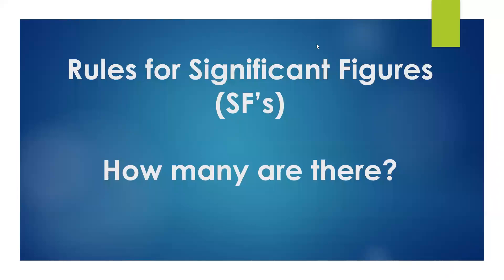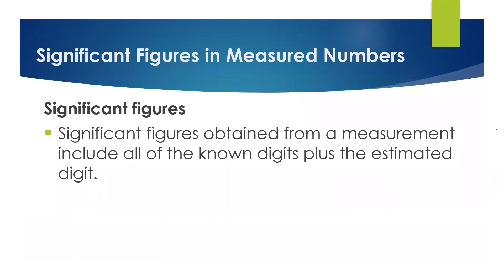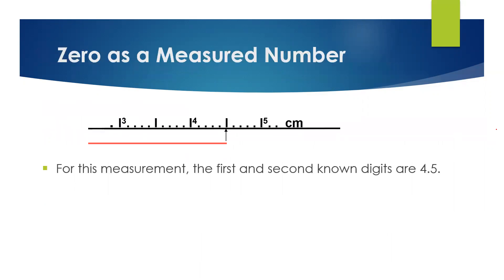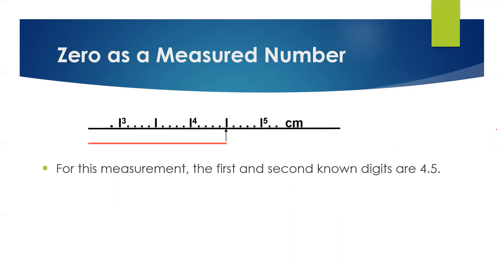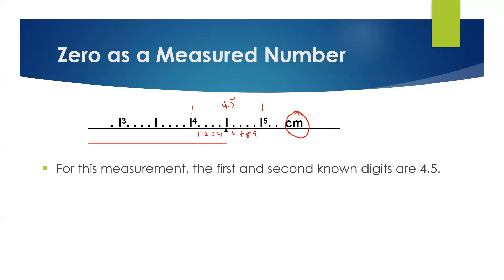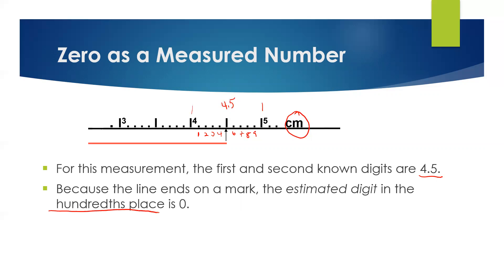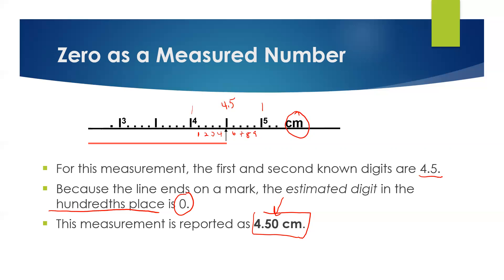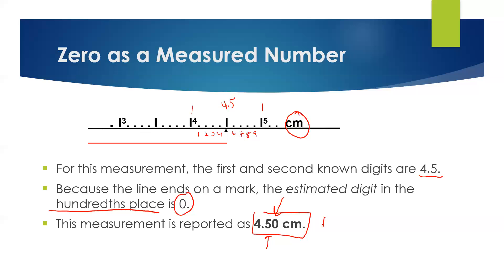When do you add a Zero to a Measurement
Sometimes you have to add a zero to a measurement, this video goes over why.